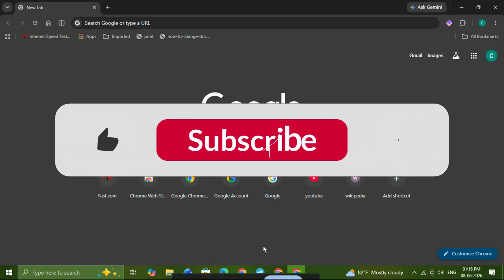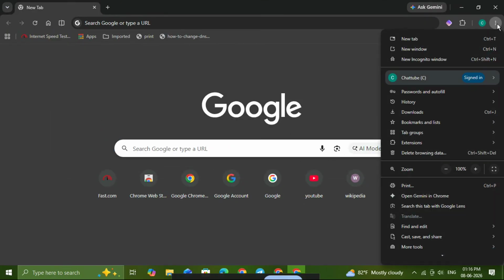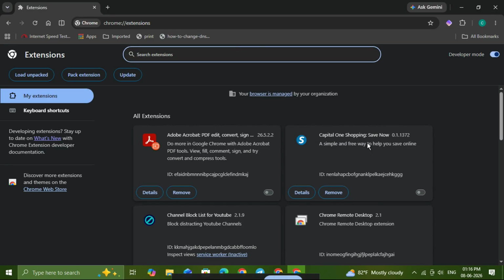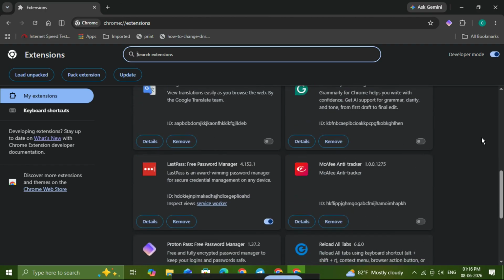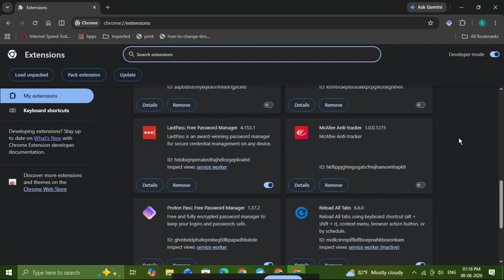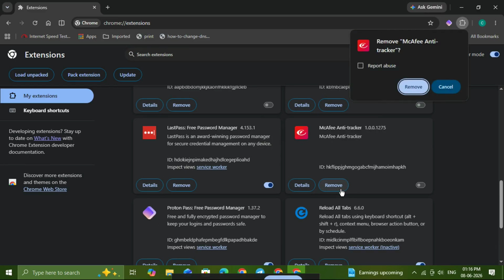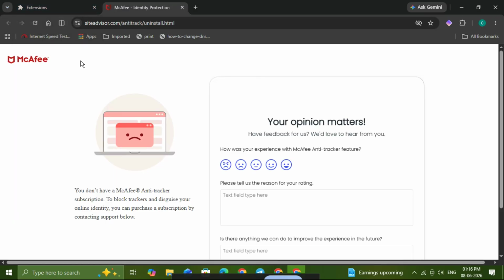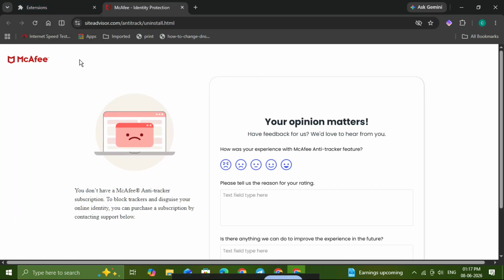How To Remove Google Chrome Extensions (Easy Guide)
Learn how to remove Google Chrome extensions in just a few simple steps. This quick tutorial shows you how to open the Extensions menu, manage installed add-ons, and uninstall the ones you no longer need.

🕚Timestamps:
0:00 Intro
0:18 Open Chrome Menu
0:32 Go To Manage Extensions
0:47 Find The Extension
0:58 Remove The Extension
1:10 Confirm Removal
1:20 Outro

✍️What You'll Learn In This Video:
• How To Open The Chrome Extensions Menu
• How To Access Manage Extensions In Chrome
• How To Find The Extension You Want To Delete
• How To Remove A Chrome Extension Safely
• How To Confirm Extension Uninstall In Chrome

💡Pro Tips:
• Review the extension name and icon carefully before removing it.
• If Chrome is acting slow, unused extensions can be a good place to start.
• Remove extensions you no longer trust or recognize.
• After uninstalling, restart Chrome if you want a fresh browser session.